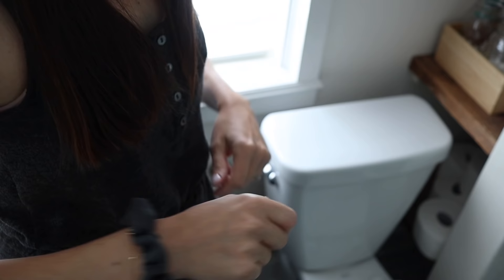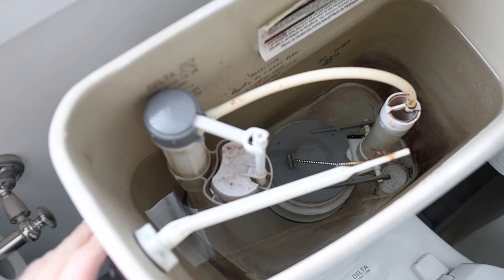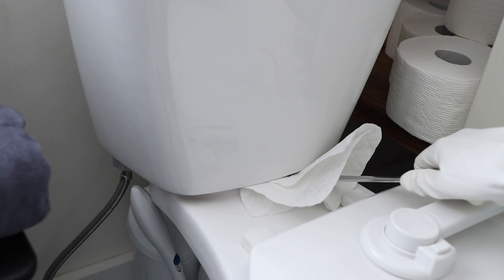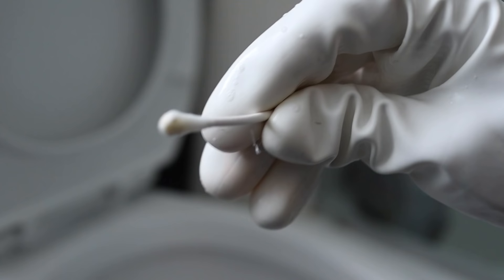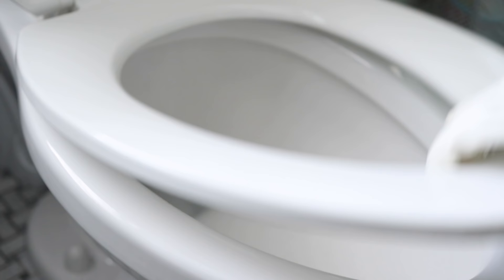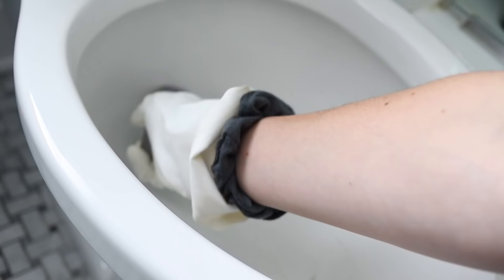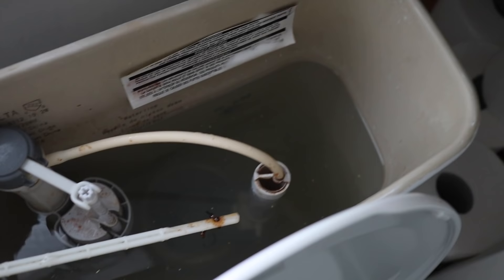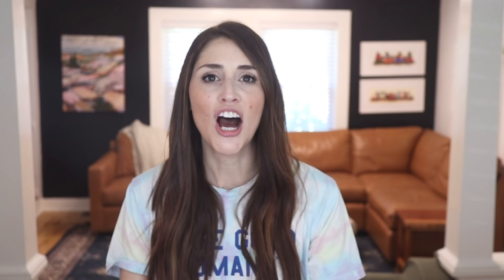TOILET CLEANING HACKS YOU GOTTA TRY | Less Scrubbing!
The toilet is maybe not the most exciting topic, but it is something we all clean very often. And, if you're like I used to be maybe you struggled getting into the cracks and crevices, removing hard water stains, and just in general keeping up with keeping the toilet looking clean despite your best efforts.
Well, today I'm sharing a few toilet cleaning hacks I've adopted that have vastly improved my toilet cleaning game!